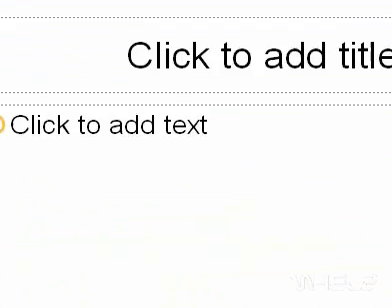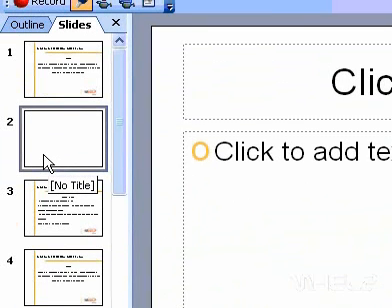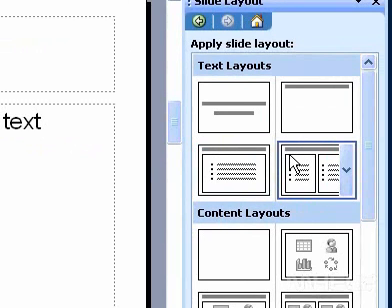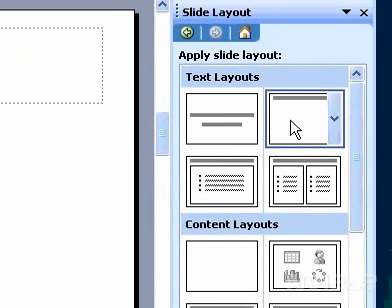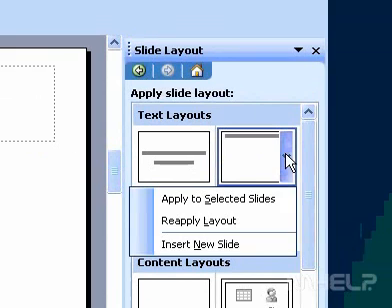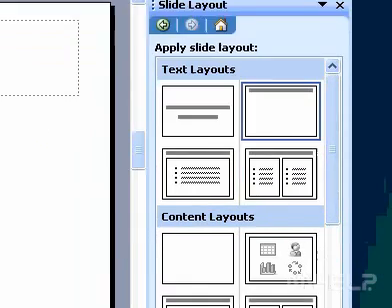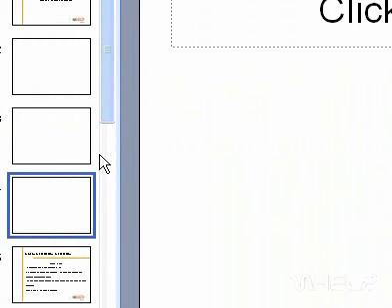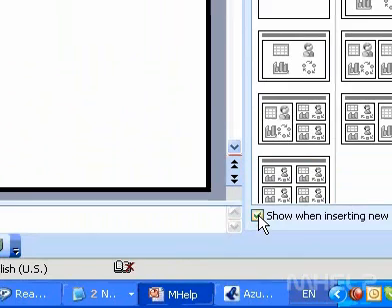Microsoft Office PowerPoint 2003 Insert a new slide